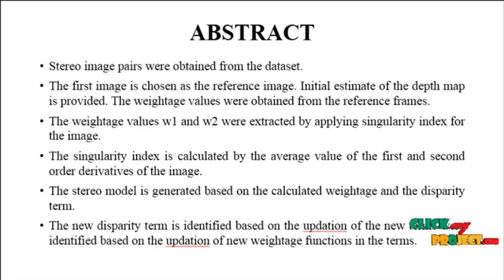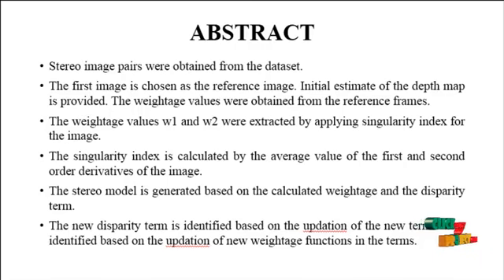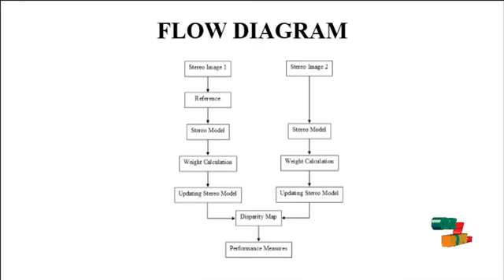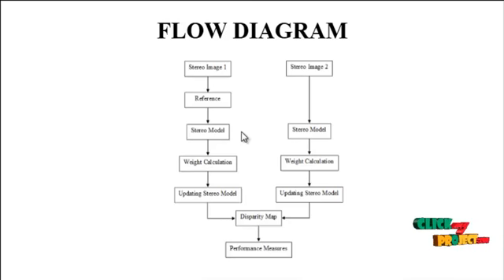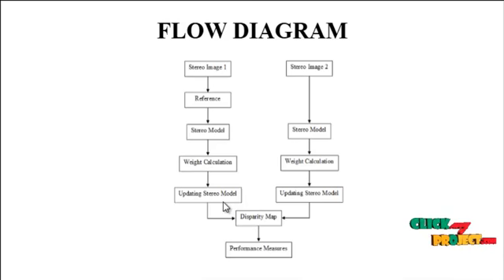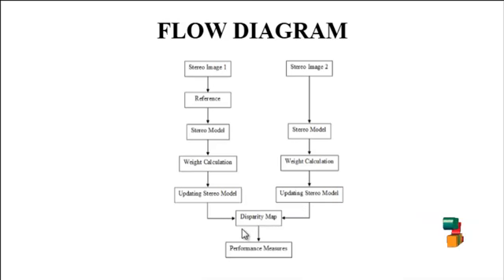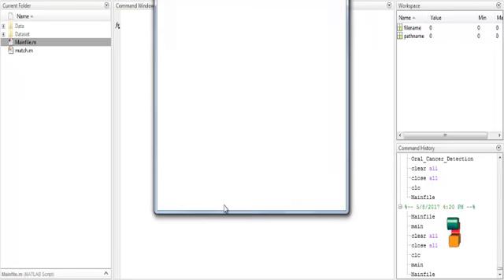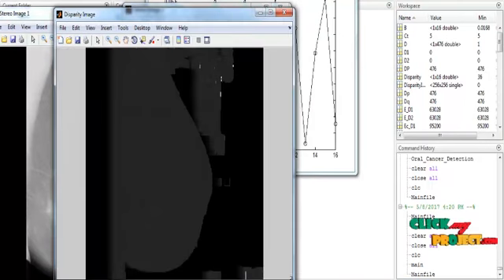Automatic detection of abnormalities in mammograms | Final Year Projects 2016 - 2017